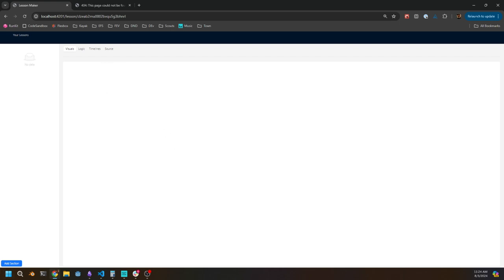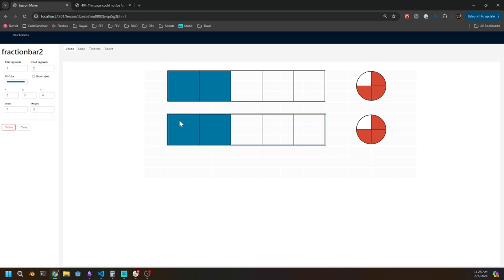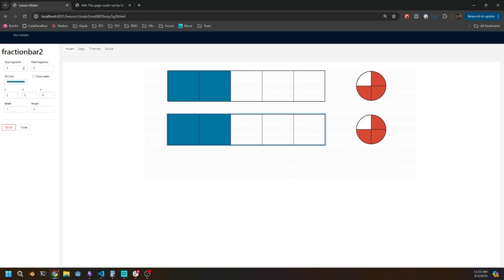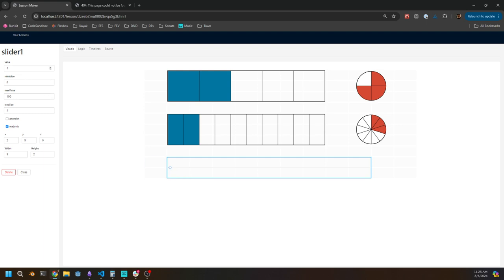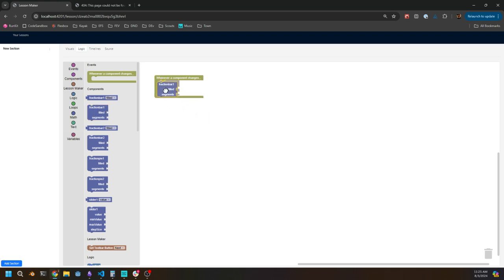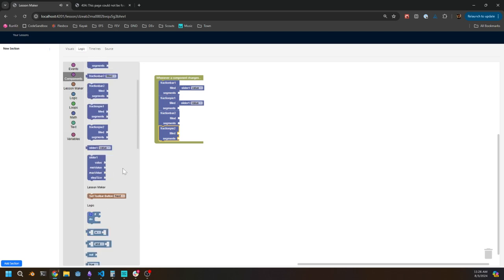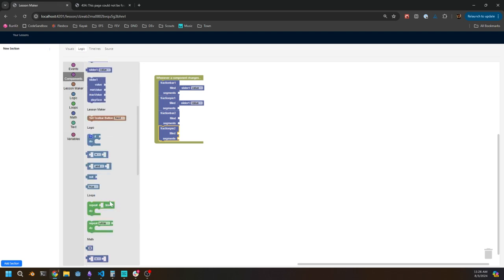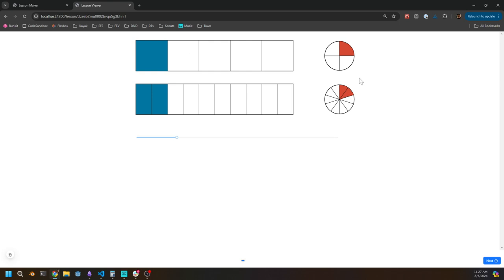Lesson Maker Experiment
An experiment with NextJS, React, Google Blockly, and the fengari-web lua interpreter.